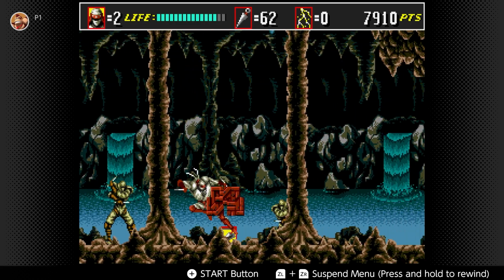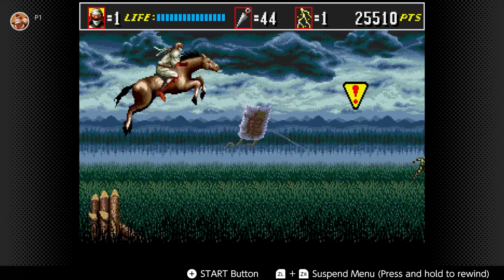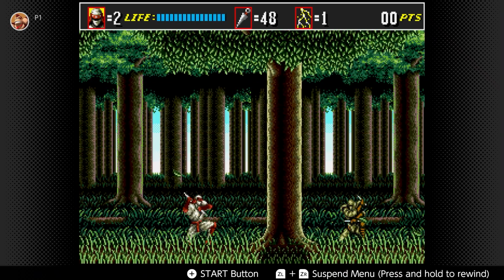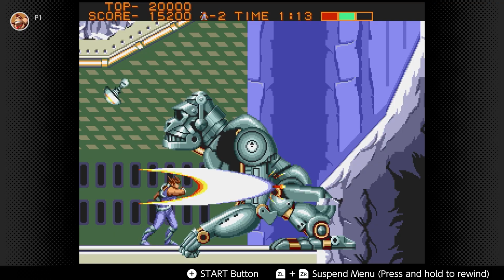Comparing two Sega Genesis titles to Vengeful Guardian Moonrider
A look at the two Sega Genesis tiltes which get compared to Moon Rider,
what elements they have in common ?
what aspect did Moon Rider improve on?